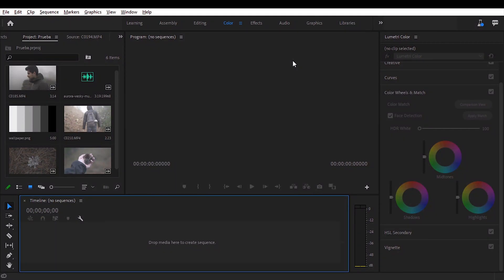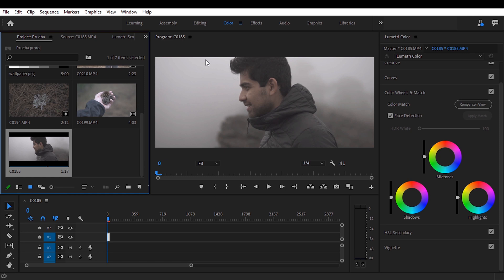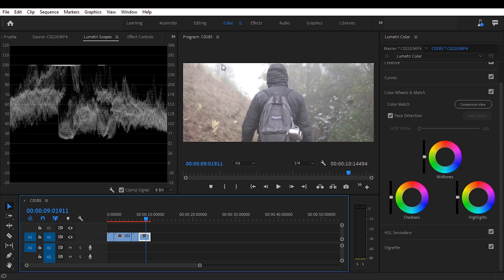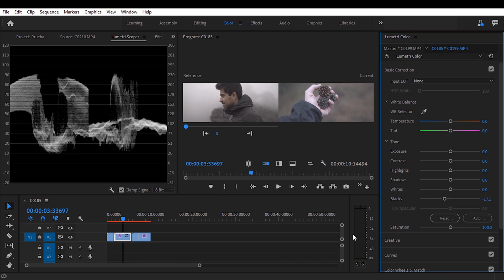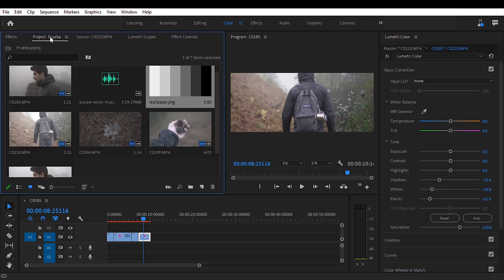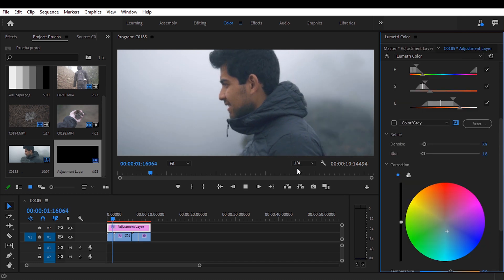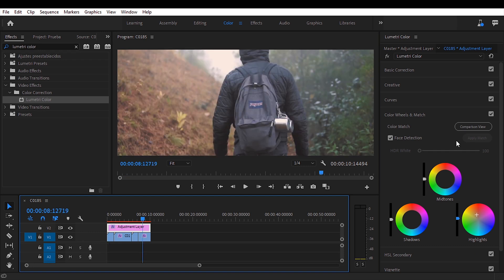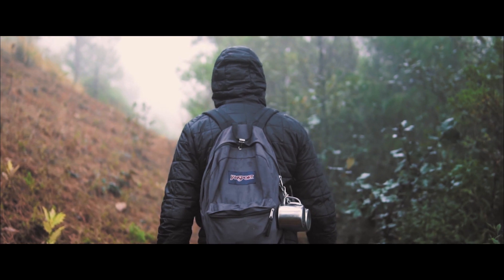How to colorgrade CINEMATIC (no LUTs) | Premiere Pro CC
In this video I go step by step in how to achive a cinematic look without using luts. It's more of a beginner's tutorial in Premiere Pro.
Three steps to correctly achive a cinematic look in every video. So in order to achive a more professional color correction we first need to correctly expose each clip of the sequance using Lumetri Scopes, then white balace and finaly we add the colors.
 I hope you like it, guys.

Intro: (0:00)
Sequence Settings: (1:03)
Slow Motion: (4:13)
Lumetri Scopes: (4:35)
Exposure Correction: (5:51)
White Balacing: (9:00)
Color Grading: (10:54)
Export Settings: (16:46)
Outro: (17:37)